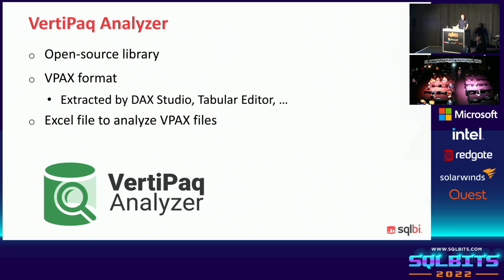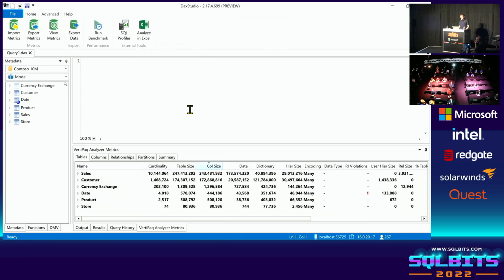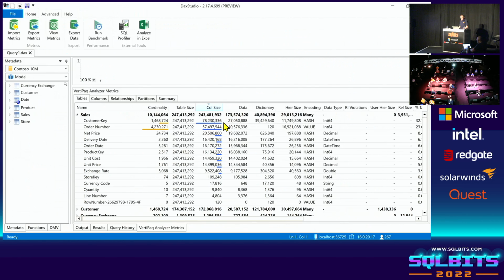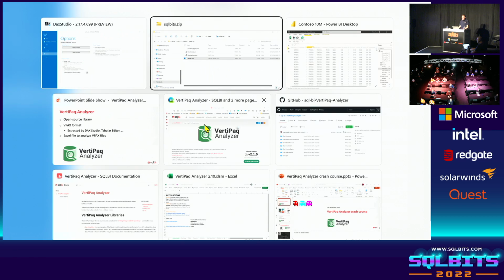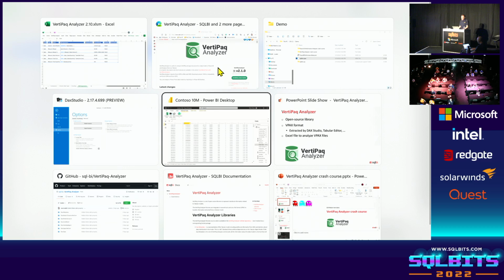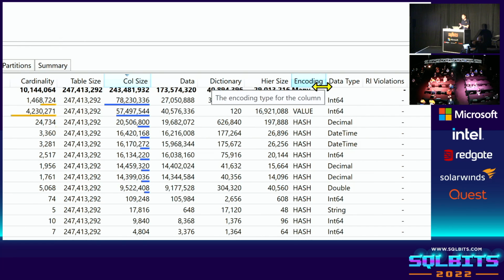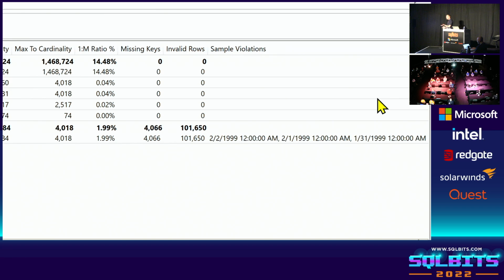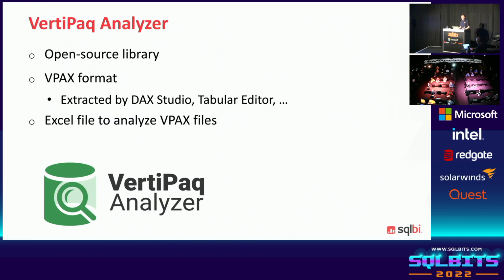VertiPaq Analyzer crash course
Introduce VertiPaq Analyzer features in DAX Studio and as a library available in other tools.